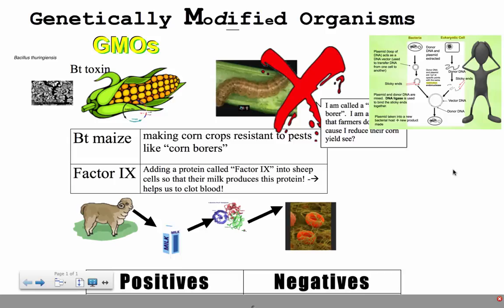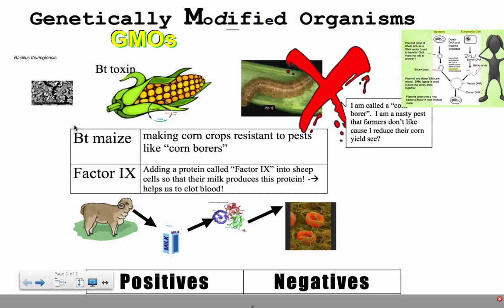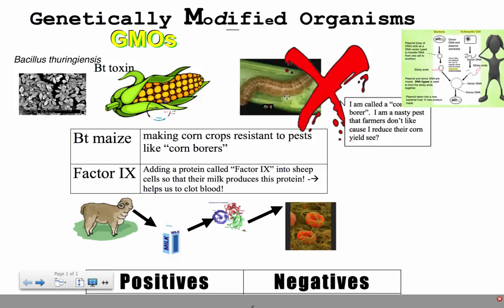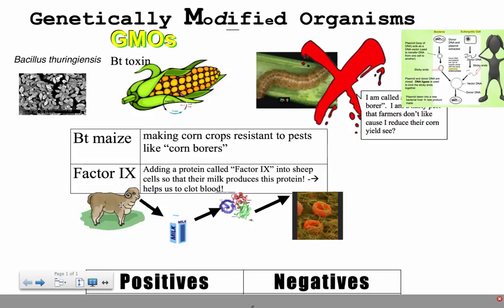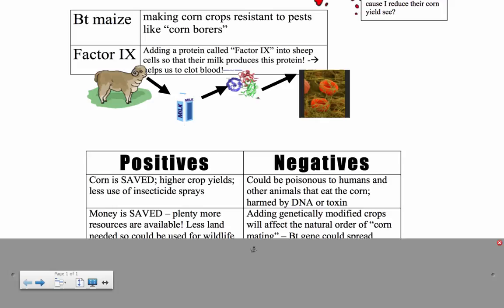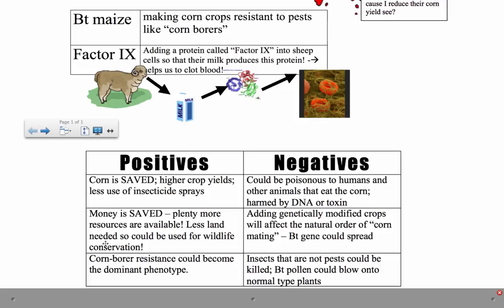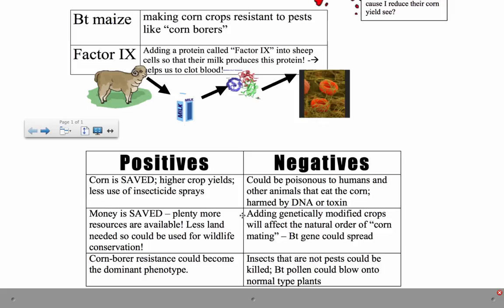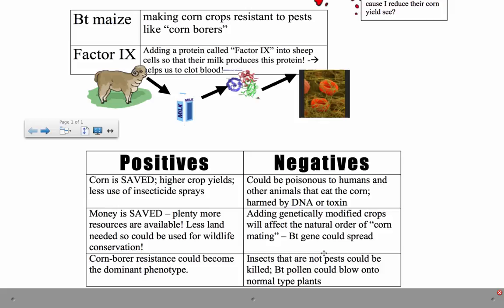Genetically Modified Organisms (IB Biology)